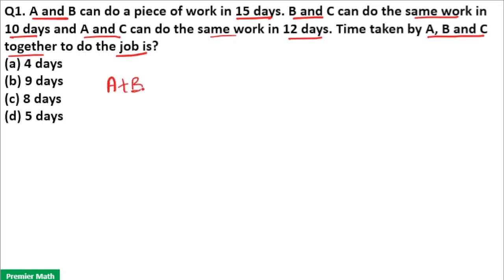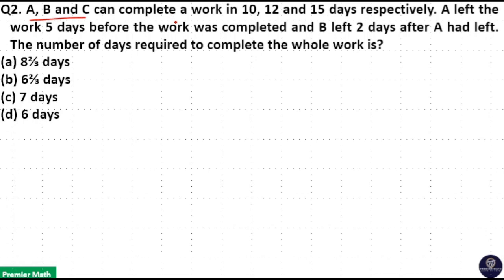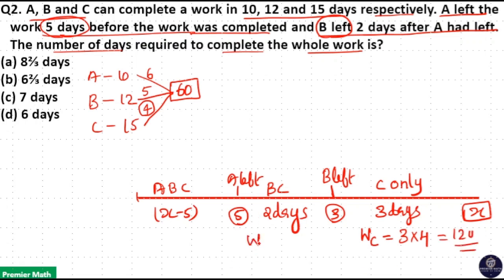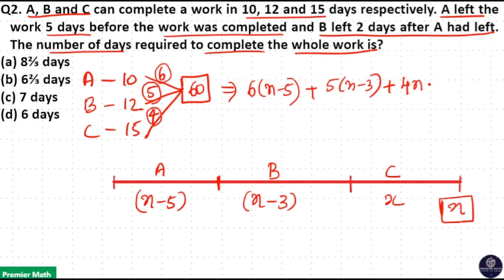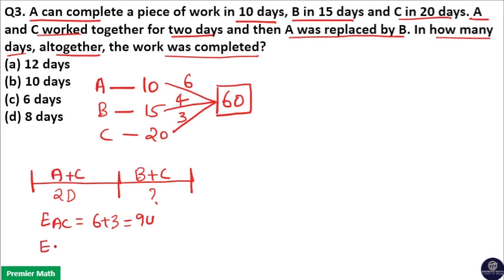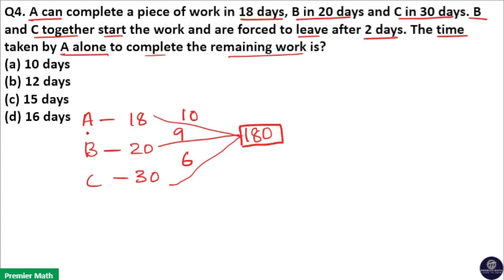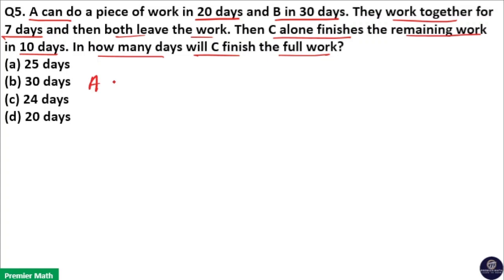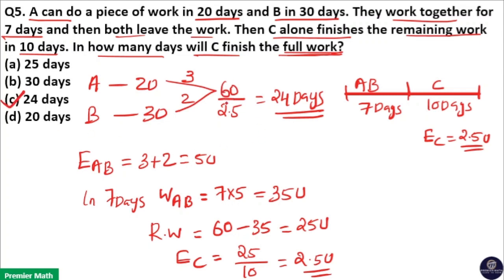Time and work previous year questions for SSC CGL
Time And Work important SSC CGL Tier 2 questions

00:00 intro
00:13 Q1
02:44 Q2
07:36 Q3
10:36 Q4
13:13 Q5